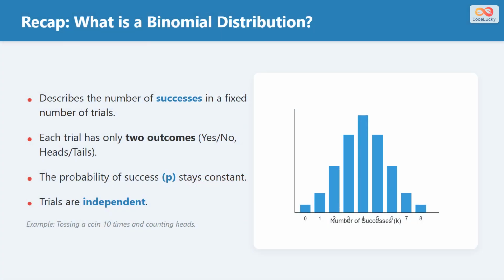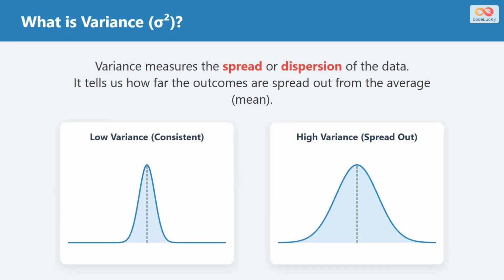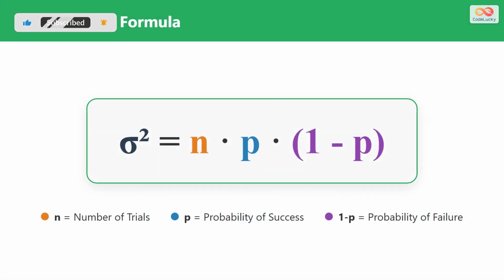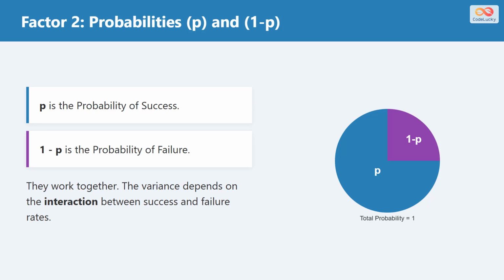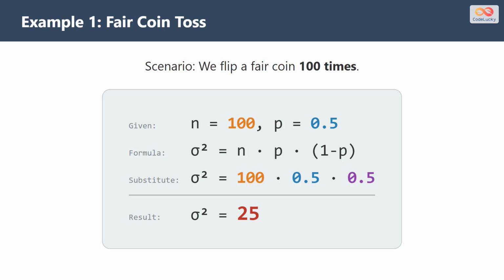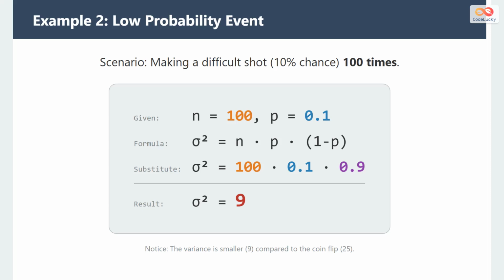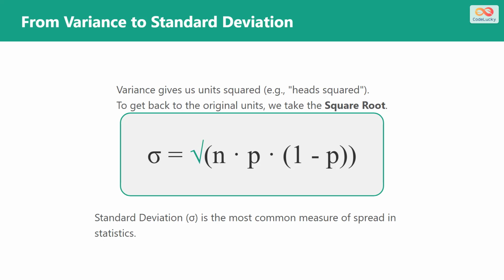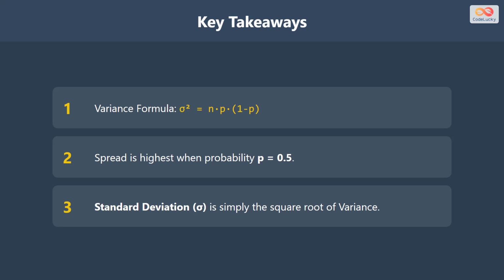Variance of Binomial Distribution Formula Explained (Statistics)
Learn how to calculate the Variance of a Binomial Distribution using the formula σ² = np(1-p). 📊

In this beginner-friendly statistics tutorial, we break down what variance means, how the number of trials (n) and probability (p) affect the spread of data, and why variance is highest when p = 0.5.

Key Concepts Covered:
🔹 Definition of Binomial Distribution
🔹 Understanding Statistical Variance
🔹 The Variance Formula: σ² = n·p·q
🔹 Step-by-step Examples (Coin Toss vs. Rare Events)
🔹 Relationship to Standard Deviation

Perfect for students in AP Statistics, College Probability, or anyone wanting to understand data spread!

Chapters:
00:00 - Introduction
00:20 - Recap: What is a Binomial Distribution?
00:47 - Concept of Variance
01:11 - The Formula
01:32 - Factor 1: Number of Trials (n)
01:53 - Factor 2: Probability (p)
02:13 - Example 1: Fair Coin Toss
02:37 - Example 2: Low Probability Event
03:03 - Maximum Variance
03:23 - Standard Deviation
03:43 - Key Takeaways
04:04 - Outro